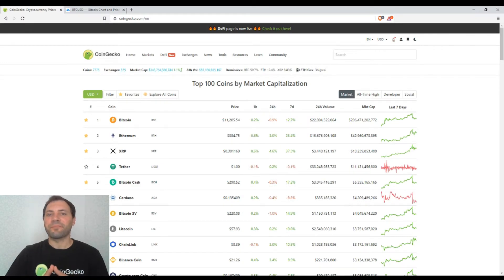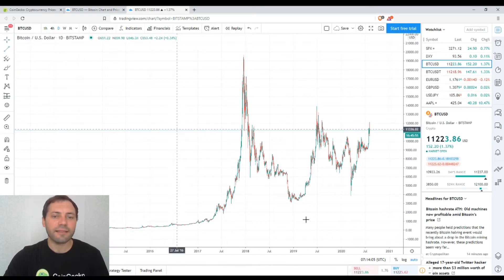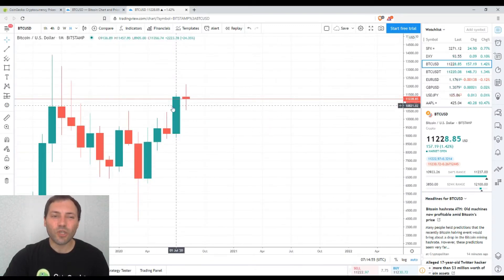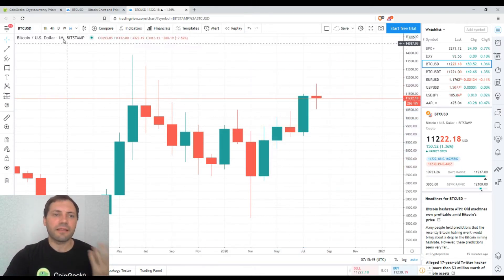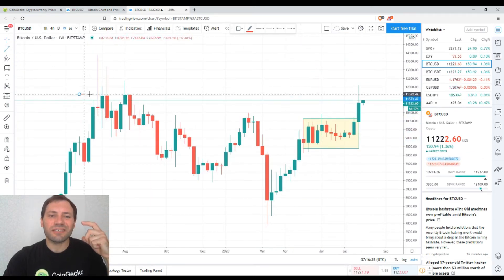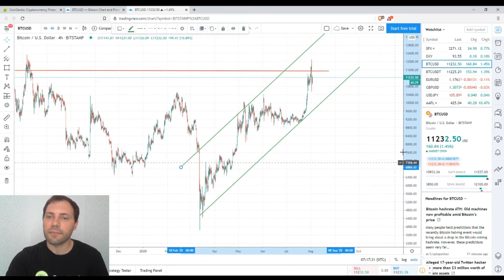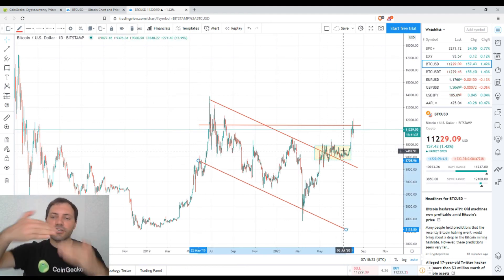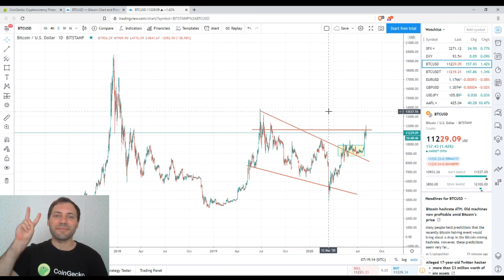Cryptocurrency Market Overview (EN) | 03.08.2020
Today I analyzed in detail the price chart of Bitcoin (BTC/USD) using Technical & Candlestick analysis in different time frames.

In addition I outlined some interesting candlestick formations and chart patterns.

*A few words about me:

Just to let you know: I've been working professionally as a currency analyst for the last almost 14 years, and as a cryptocurrency analyst for the last almost 3 years.

**Important!